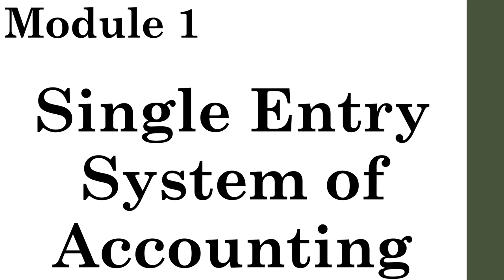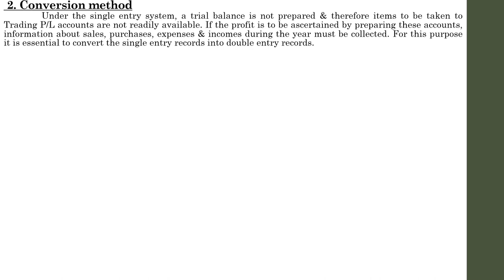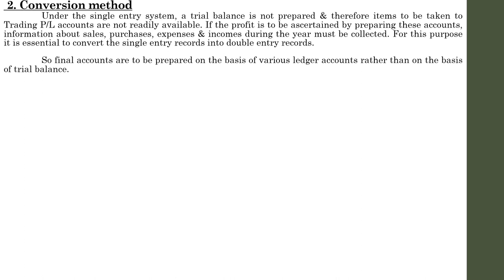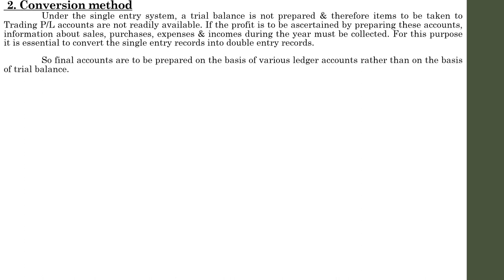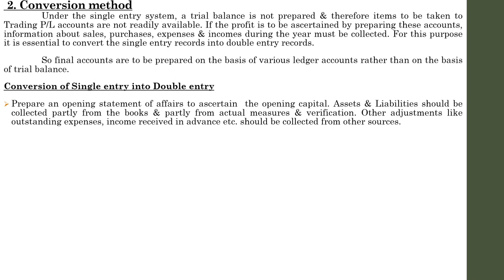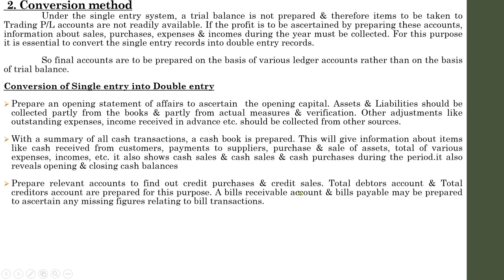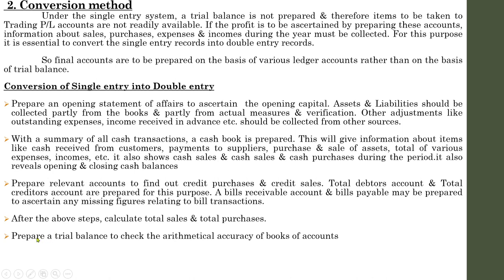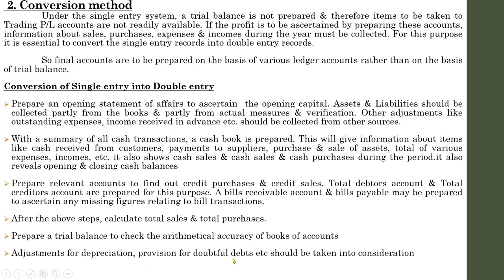Financial accounting 6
Conversion method – meaning, conversion of single entry into double entry, calculating missing figures, total debtors account - format, case study